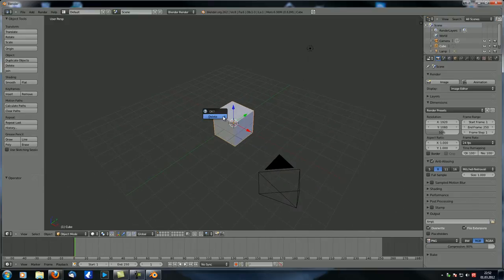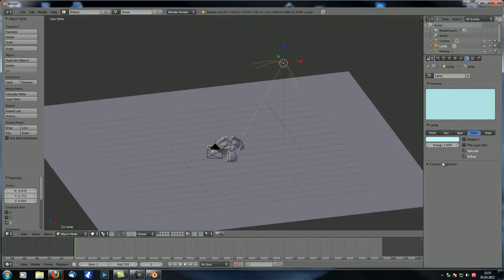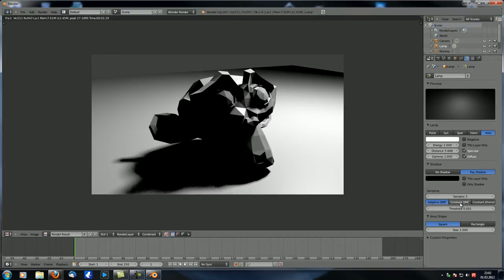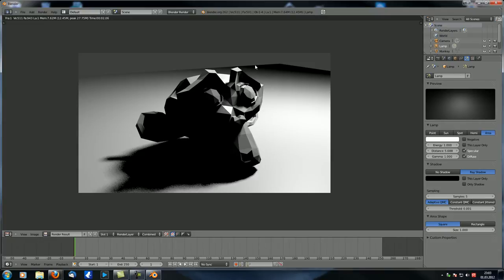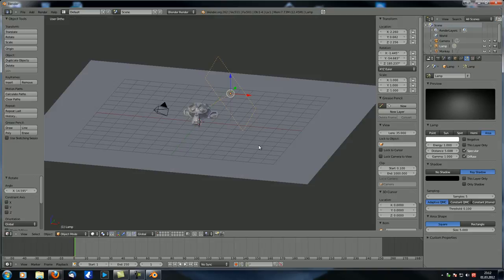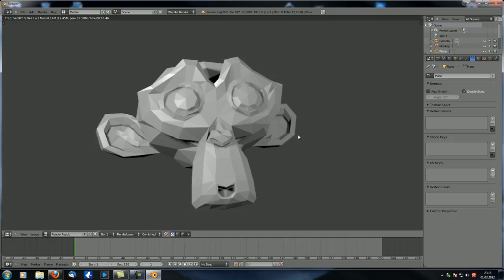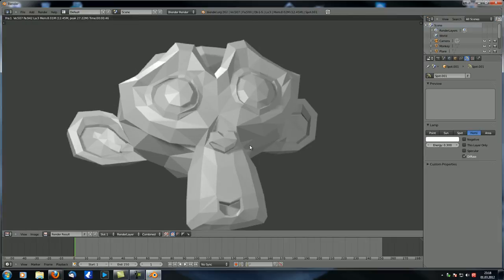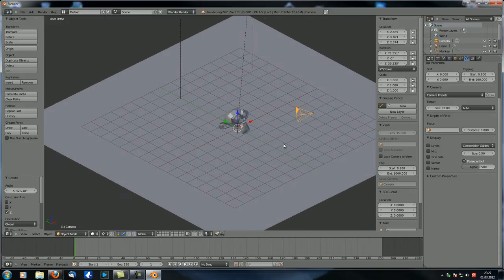Blender Tutorials | First steps and preparation 11 | Lighting: Hemi & Area lamp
In this part we're going to cover the second part of lighting with lamps and the lamp properties.